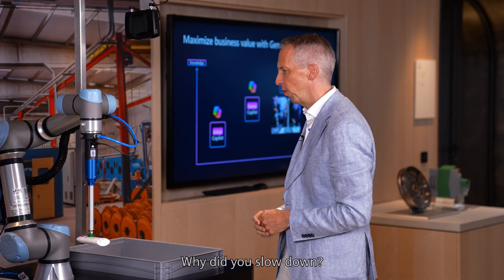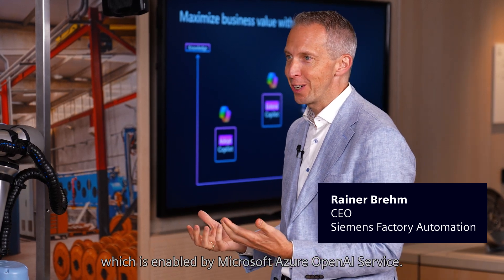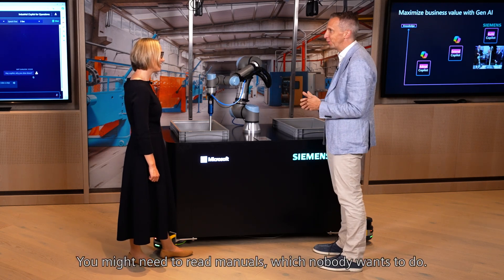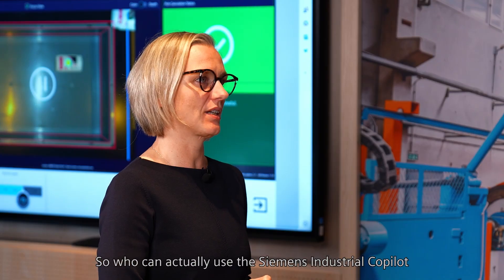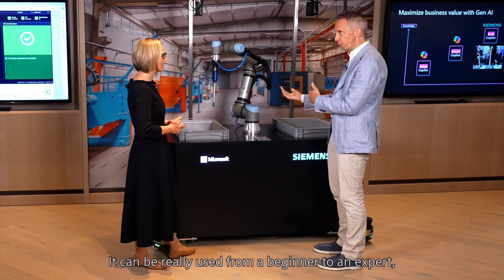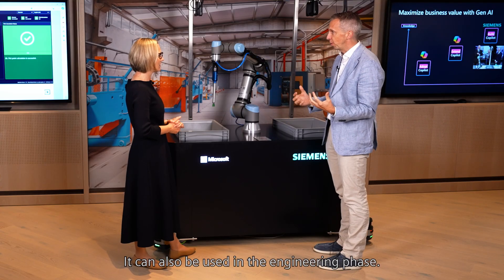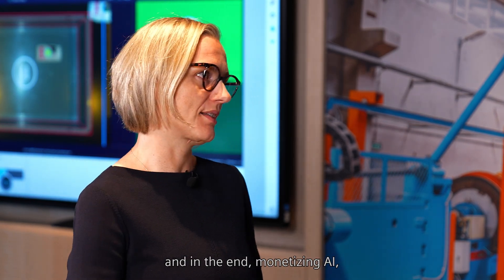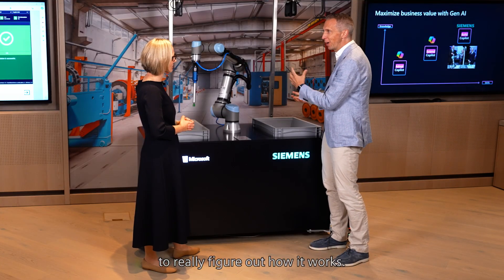The Power of Partnerships: Siemens and Microsoft bring generative AI to the shopfloor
Exciting insights into the future of industrial automation! Agnes Heftberger, CEO Microsoft Germany, and Rainer Brehm, CEO Siemens Factory Automation, discuss the transformative power of Siemens Industrial Copilot powered by Microsoft Azure OpenAI Service.

The demo of the Siemens Industrial Copilot and our solution SIMATIC Robot Pick AI can be experienced live at the Microsoft Experience Center EMEA in Munich.
The Experience Center serves as an inspiring hub and is one of the main innovation hot spots for Microsoft customers and partners, as well as guests from politics and science.